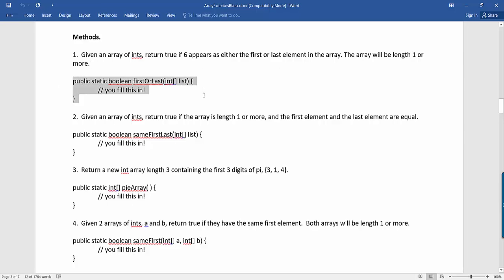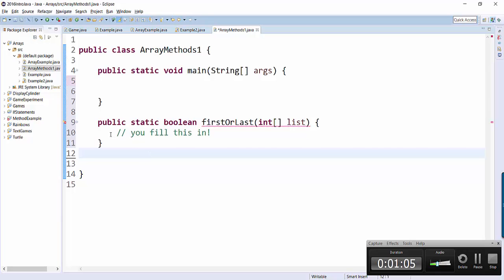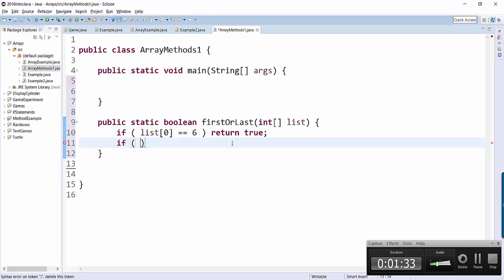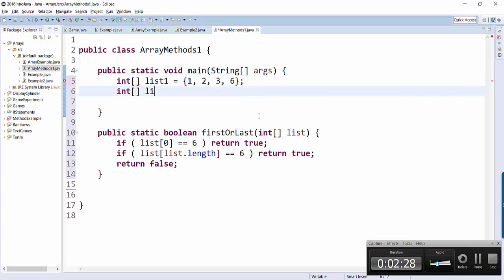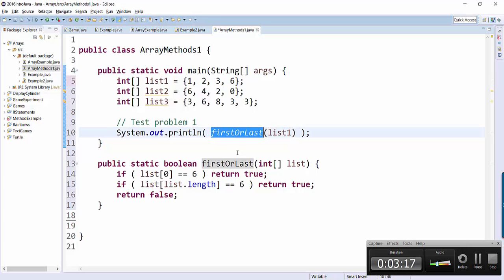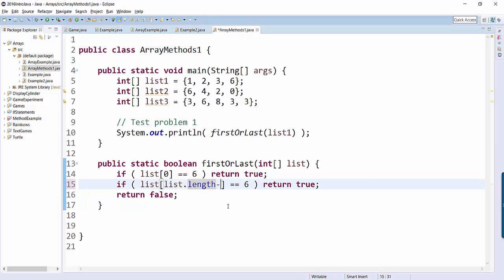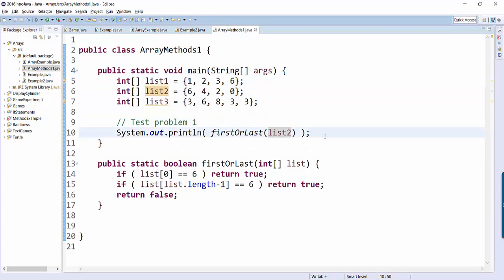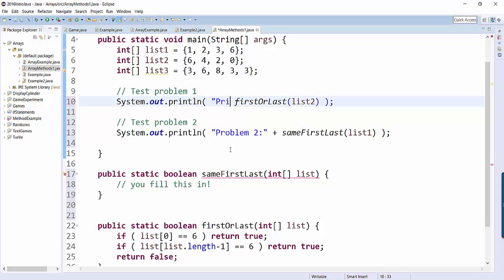Getting started with the array method exercises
This is just a quick intro to getting started with our assignment.